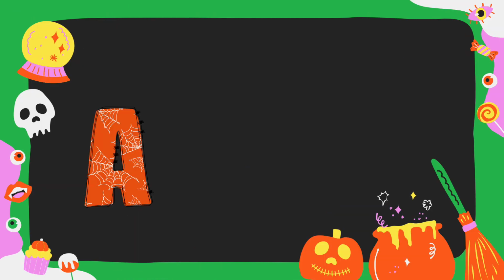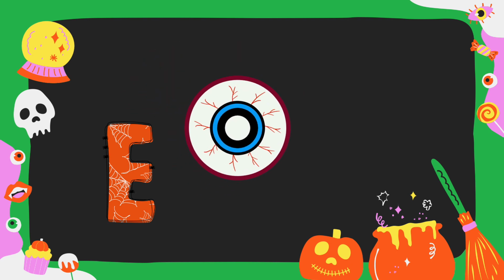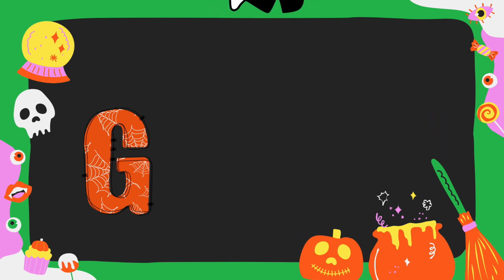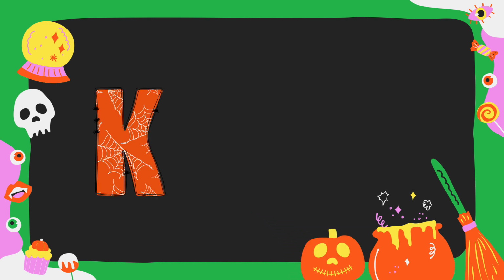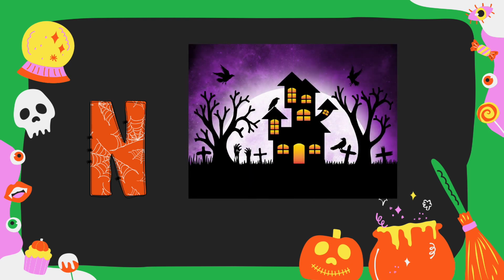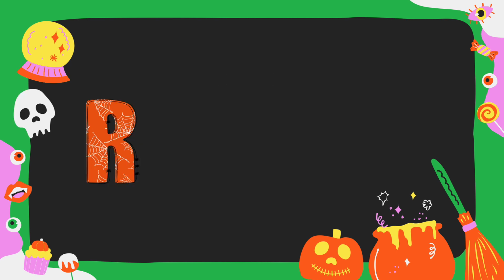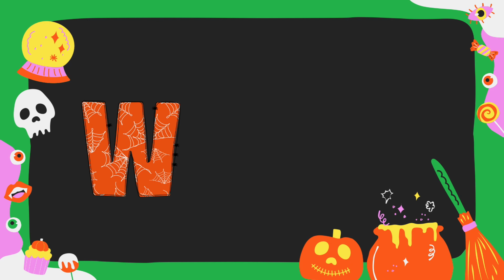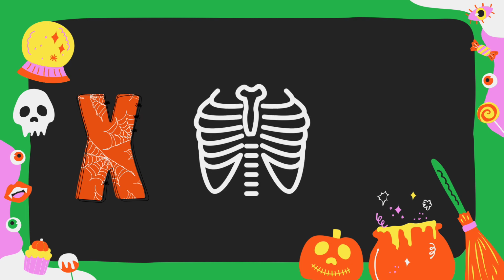Spooky ABCs: A Halloween Alphabet Adventure